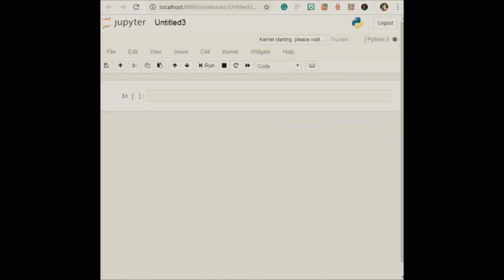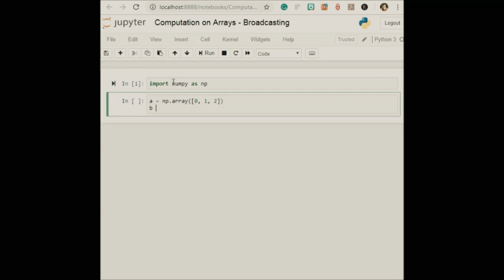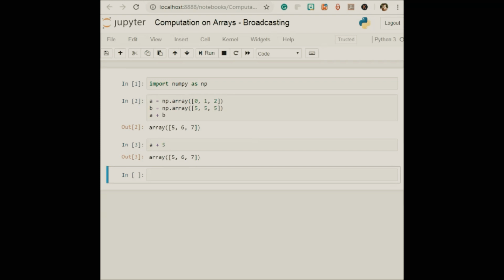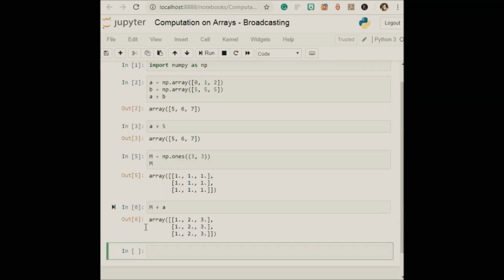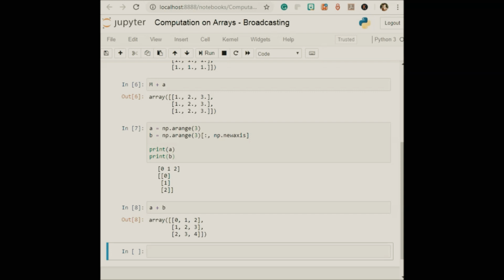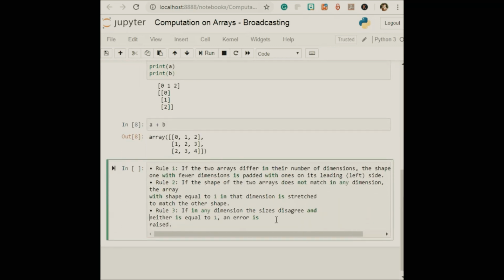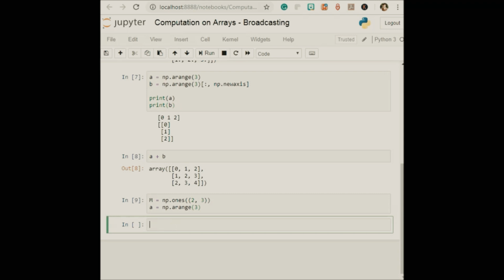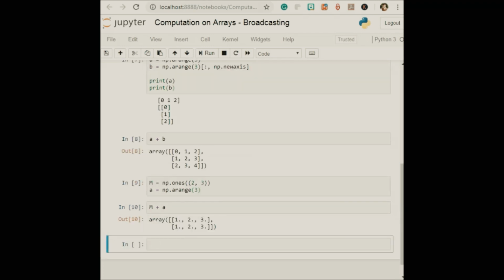Computation on Arrays - Broadcasting || Python || Numpy || Data Science || Machine Learning